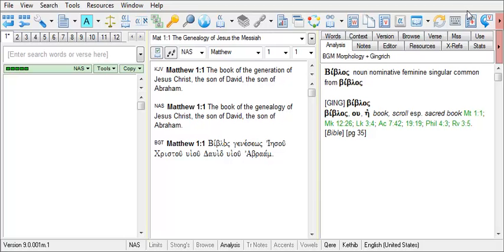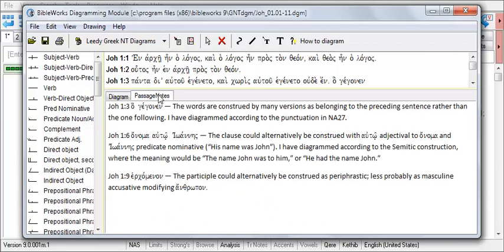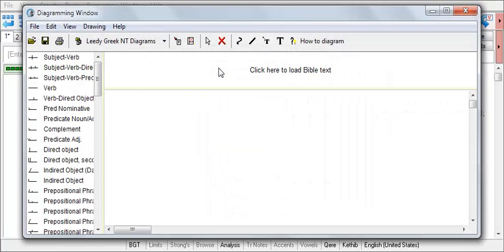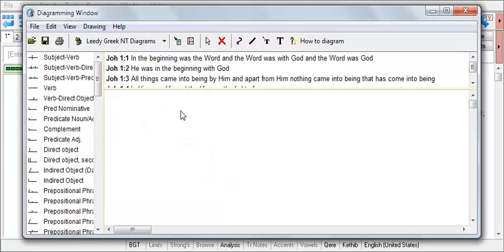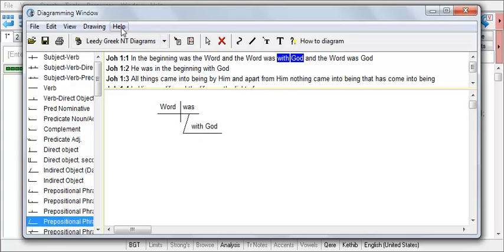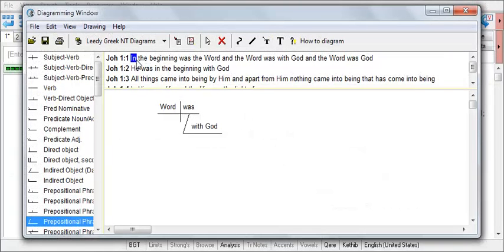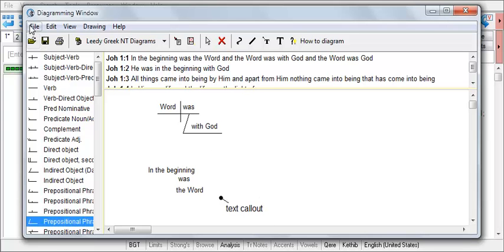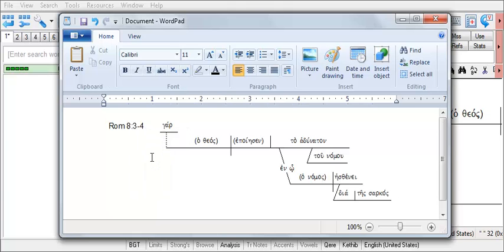How to Use the Diagramming Window